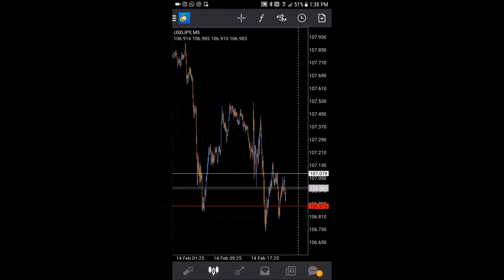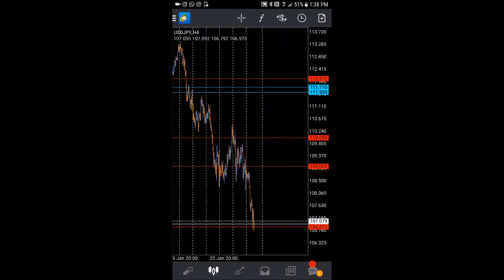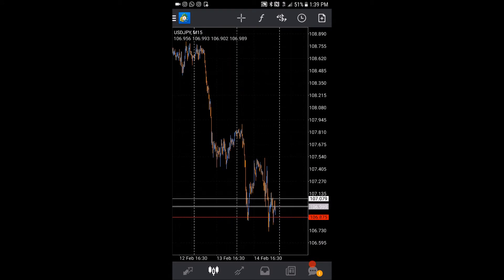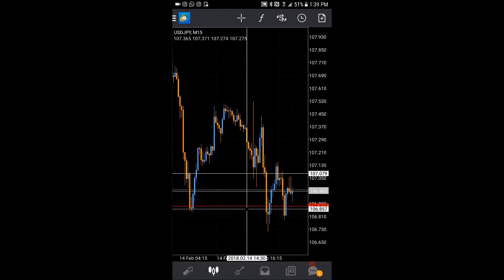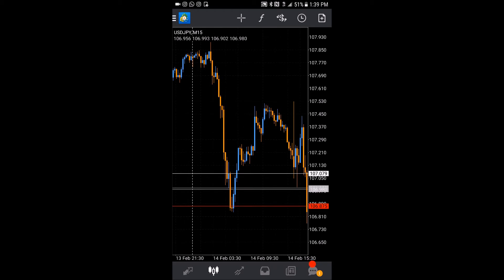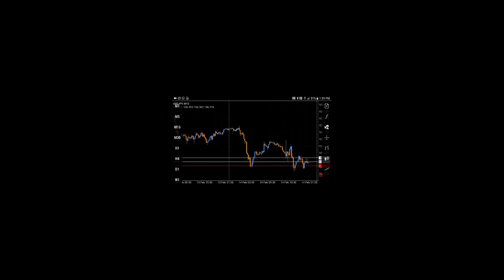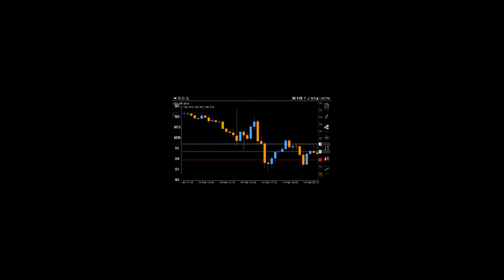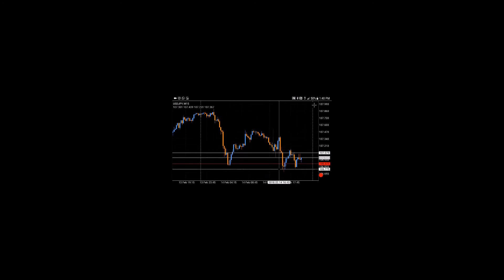USDJPY trade breakdown for feb 14th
Just a brief explanation as to why i took the scalps i posted earlier today. Pretty basic stuff follow the momentum, and keep your emotions in check. Take what the market gives and dont hope for more. I posted the scalp trades on my instagram @dread.pirate.forex
I hope everyone has a good day.